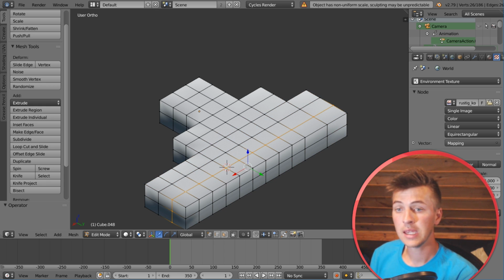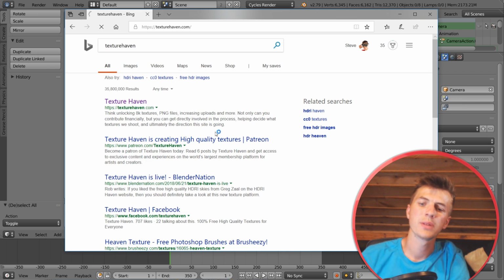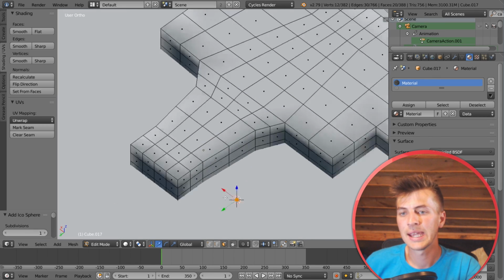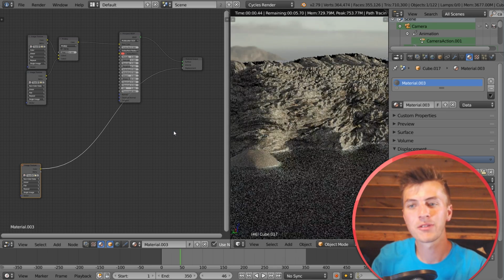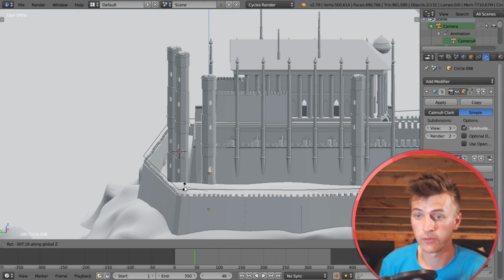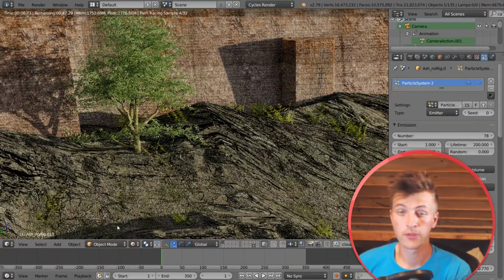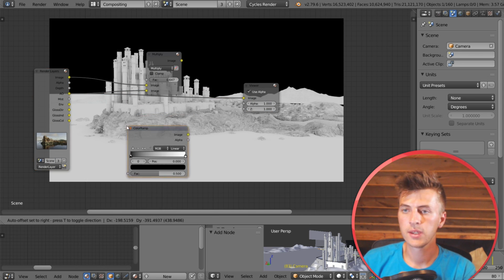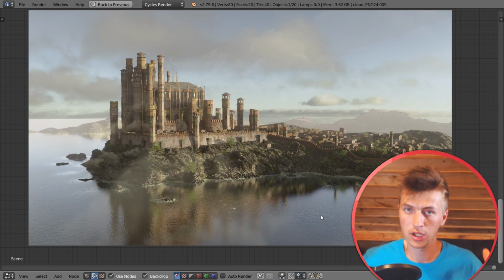Create a Castle in Blender in under 60 minutes!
Learn how to create a Kings Landing inspired Castle from Game of Thrones in this Blender Tutorial.